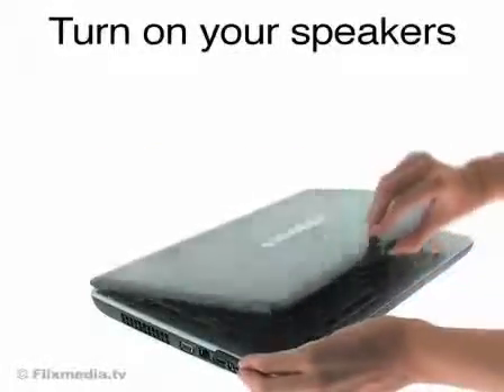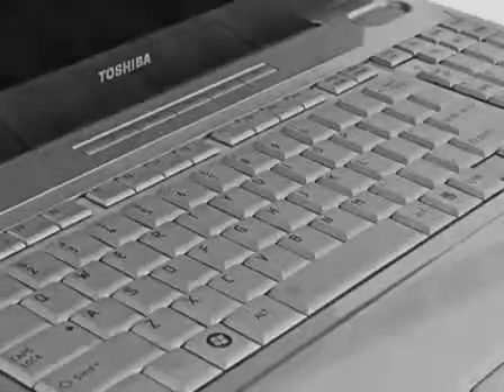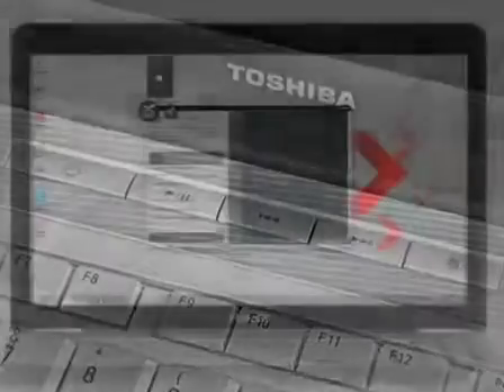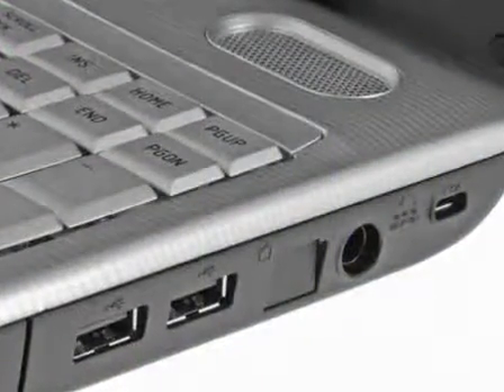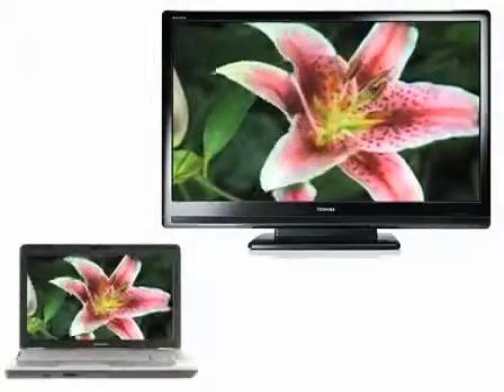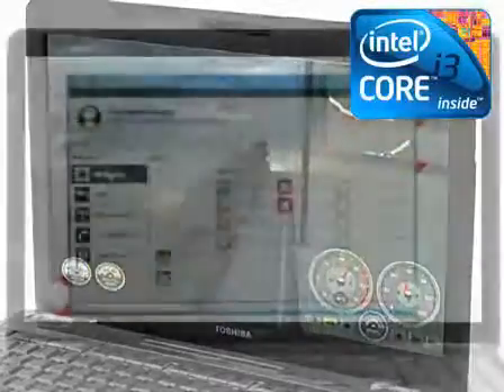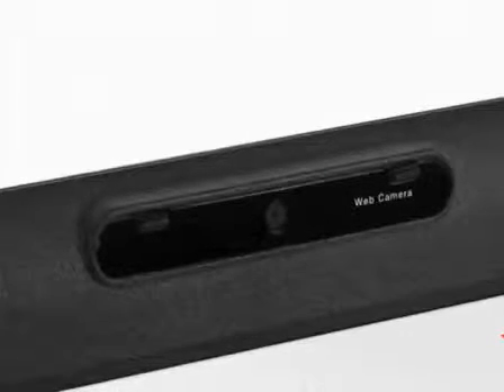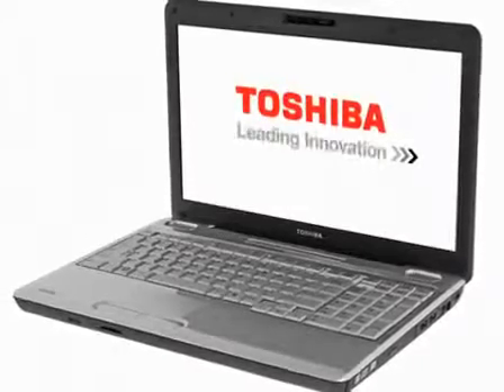Toshiba Satellite L550 Laptop710